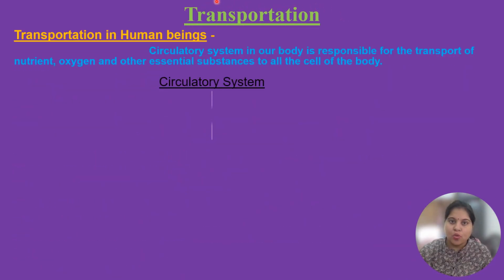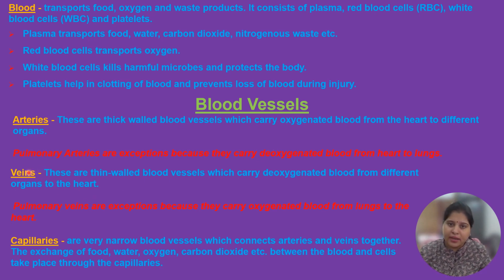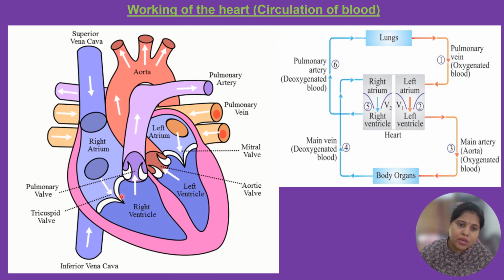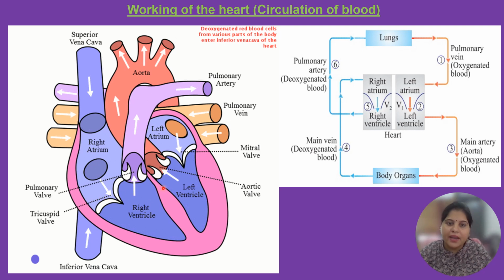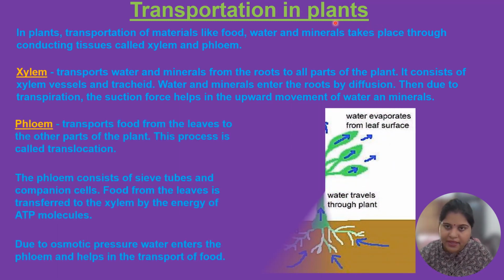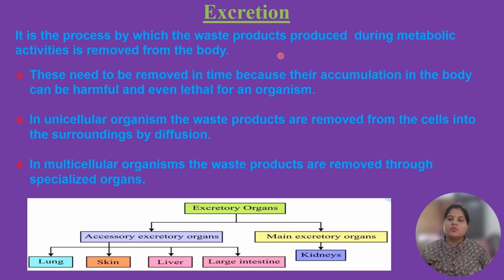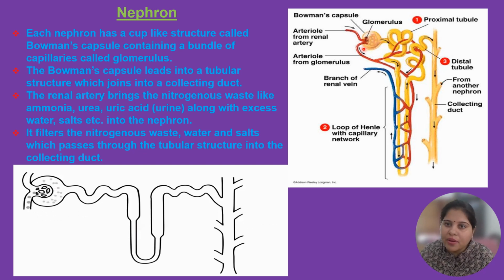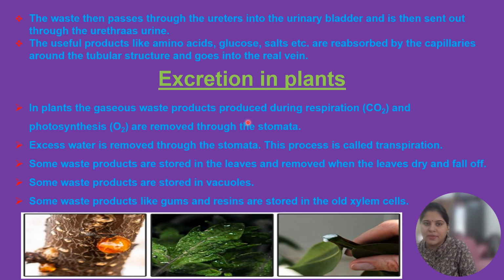2023-24 | Class 10 - Chapter 6 | Life Process || Part 3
Hi Everyone,
In this Video, I have explained about Standard 10th NCERT - Chapter 6 - Life Process

Topics :
Life Process,
Transportation,
Mode of Transportation,
Heart,
Transportation in Plants,
Transportation in Human Being,
Circulation System in Human Being,
Excretion,
Excretion in Plants,
Nephron,
Excretion in Human Being,